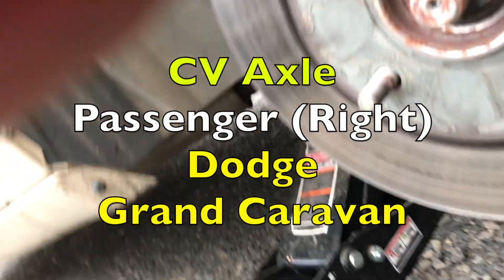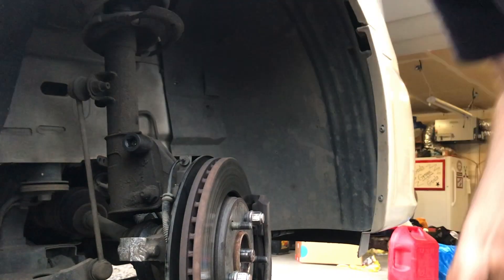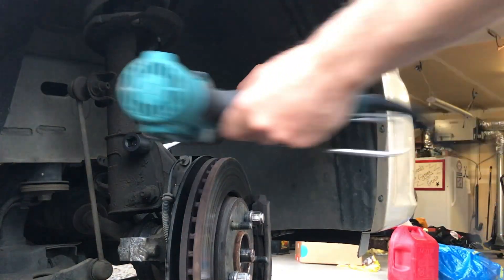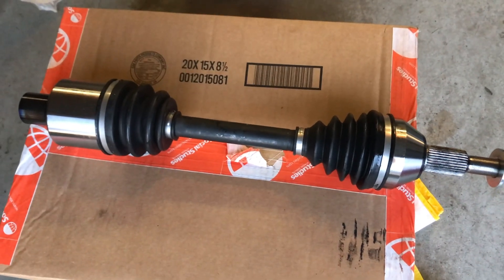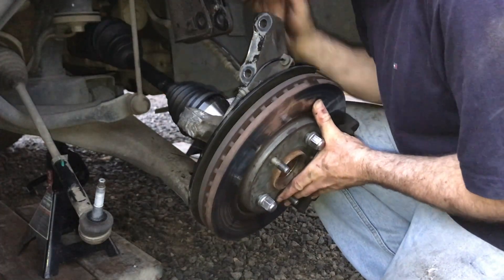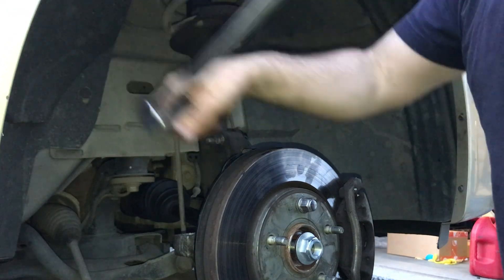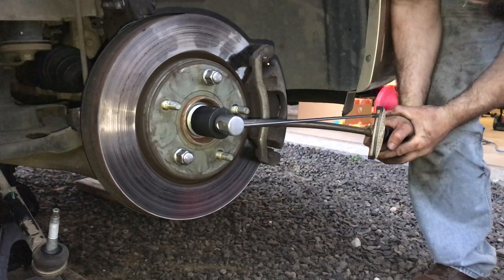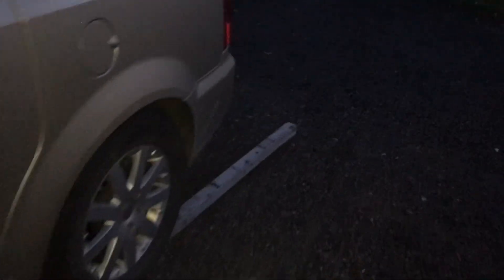Replace Clicking CV Axle Shaft Passenger Right Side Dodge Grand Caravan 2008-2020 Repair Fix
How to Replace CV Axle Shaft Passenger Right Side Dodge Grand Caravan 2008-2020 Repair Fix clicks when turning this works for 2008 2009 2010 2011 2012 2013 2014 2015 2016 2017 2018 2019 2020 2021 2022 Dodge Grand caravans.  Maybe you're hearing a clanking and clicking when you turn.
How to Replace Passenger CV Axle Shaft Dodge Grand Caravan 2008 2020
How to Replace CV Axle Shaft Passenger Right Side Dodge Grand Caravan 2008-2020 Repair Fix clicks when turning
Replace Clicking CV Axle Shaft Passenger Right Side Dodge Grand Caravan 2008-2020 Repair Fix Same for Chrysler Town and Country